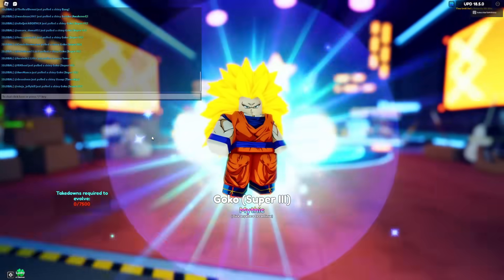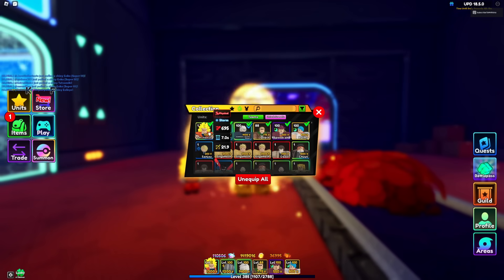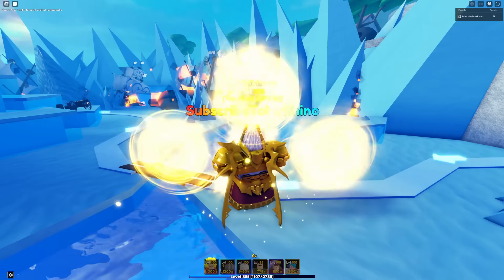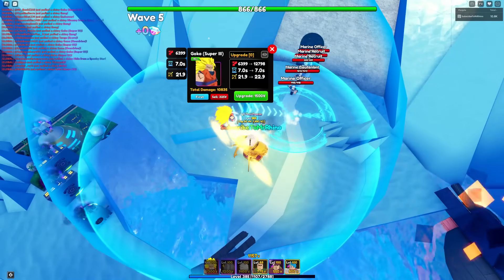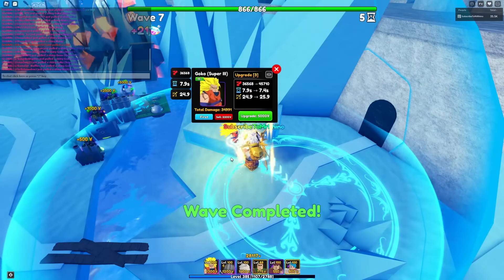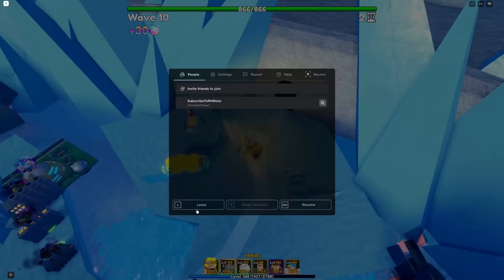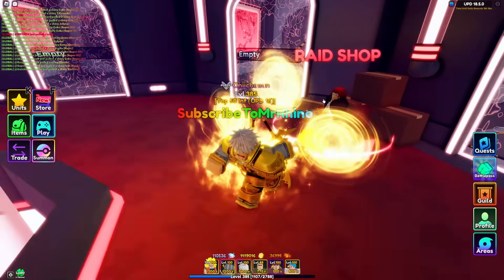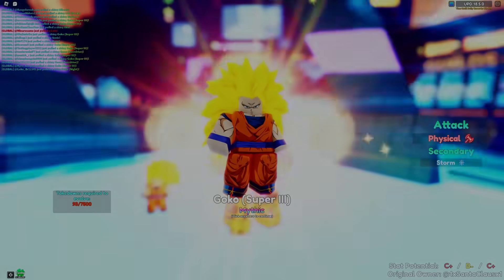Showcasing New Goko Super III Is INSANELY Good In Anime Adventures Update 18.5!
Showcasing New Goko Supper III Is INSANELY Good In Anime Adventures Update 18.5!

Game Title: [💥UPD] Anime Adventures

- In the tranquil town of Moryo, Josuka and his close-knit crew embark on a relentless pursuit of the elusive Stand user, Kiro, and his lethal Stand, 'Killer Queen.' As the enigma deepens, join Josuka and his comrades in their mission to confront Kiro and safeguard Moryo from impending danger!
  - New Raid: Bizarre Town!
  - New Limited-Time Event Units!
  - 10 more tiers added to Key Hunt Battlepass!
  - New Evolve Quests!

- Units that are now tradable:
  - Heathcliff and Heathcliff (Admin)
  - Klay and Klay (Bachelor)